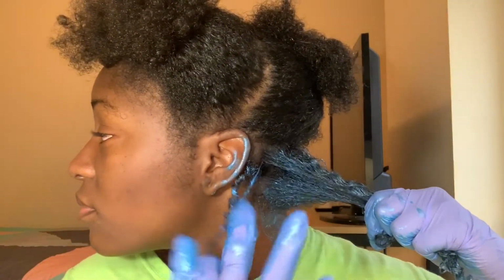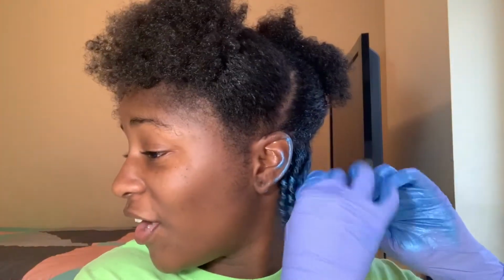Blue Finger Coils Tutorial | Natural Hair